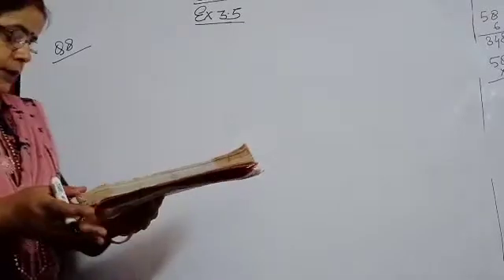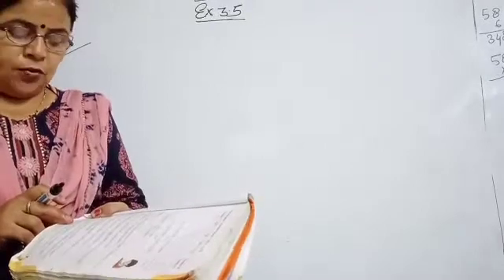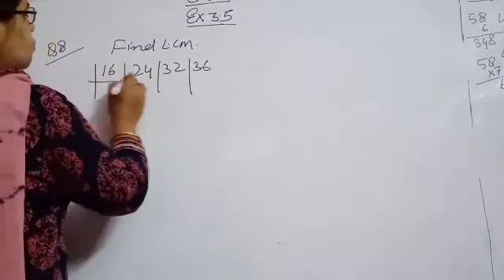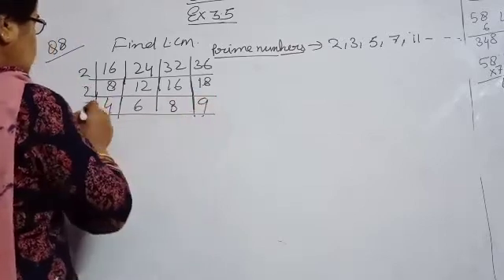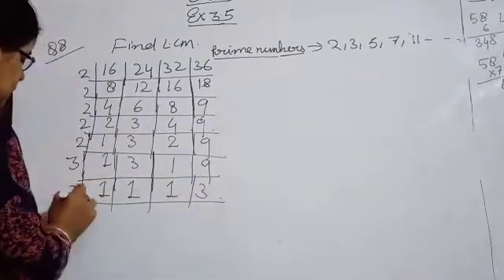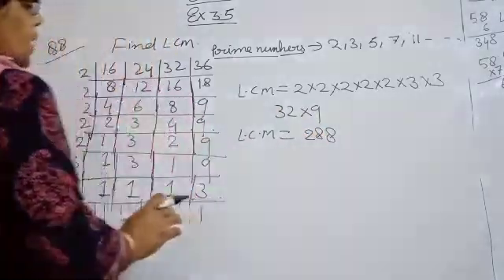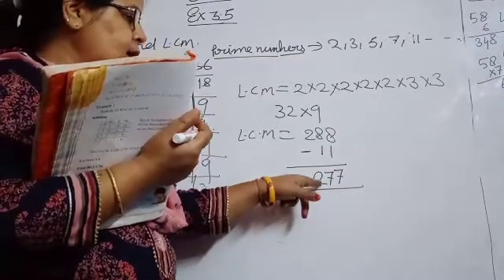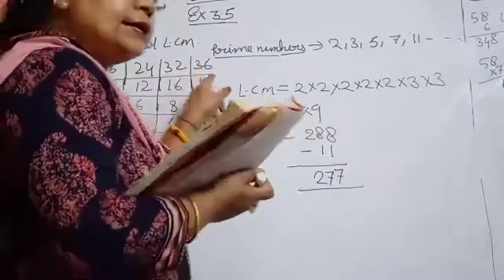Class 5th Maths Exercise 3.5 (part 2)